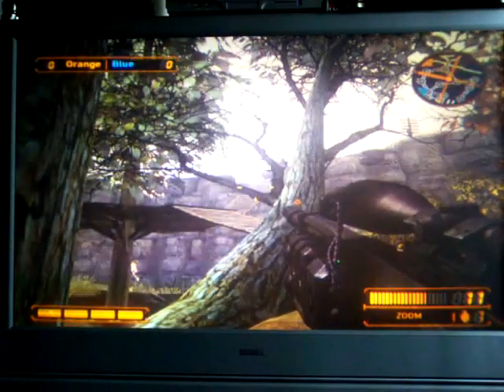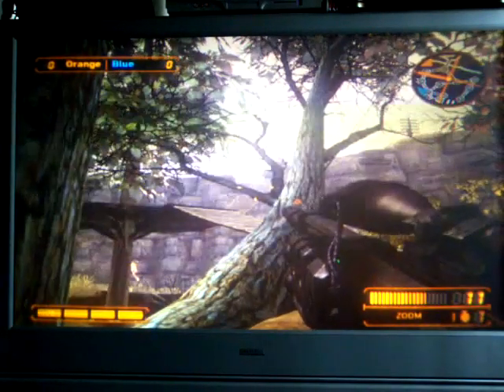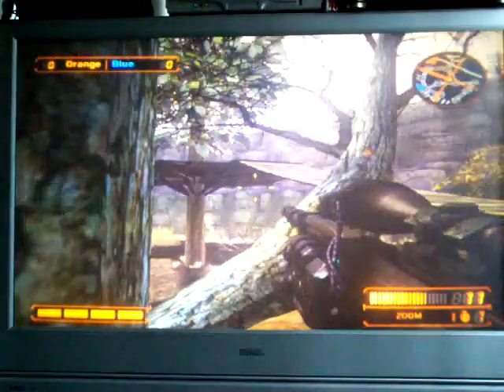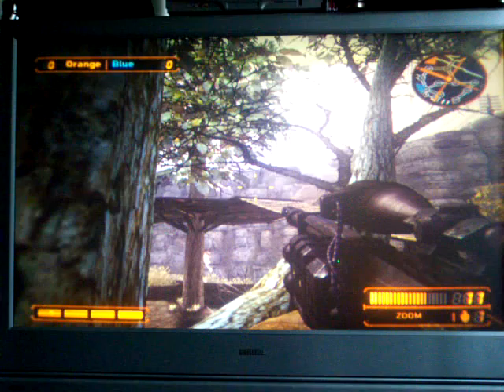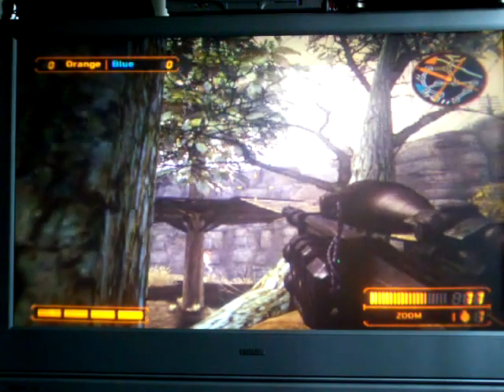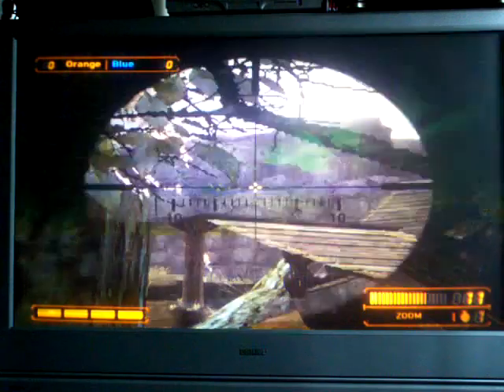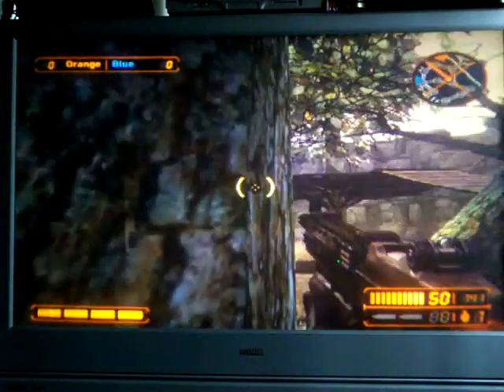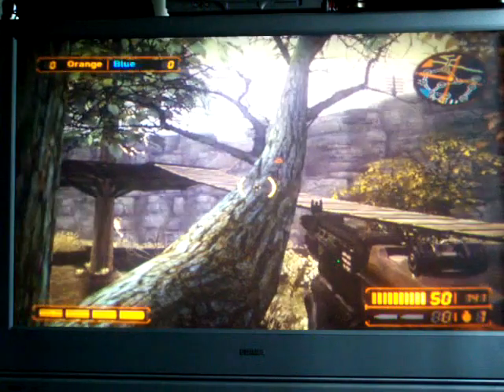FyiFoff's Tips and Tricks Part 57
Snipe in yet another tree in Somerset, snipe them as they come out of their base by the ramp.